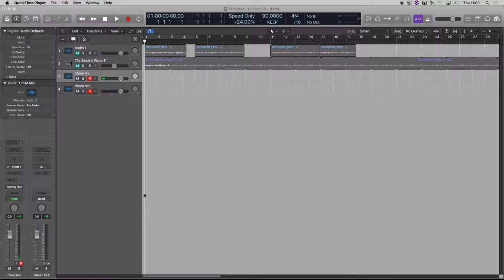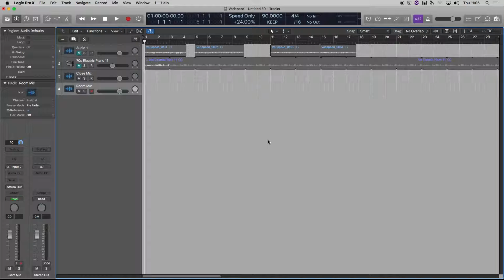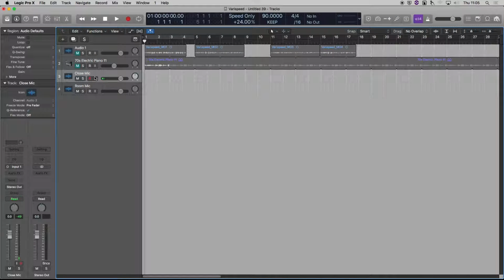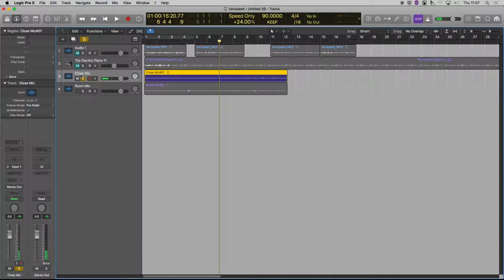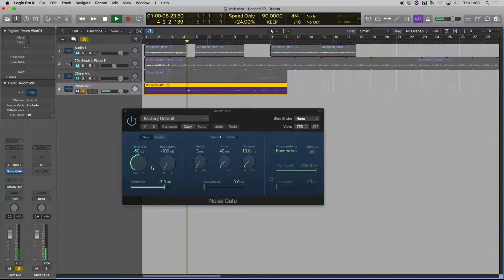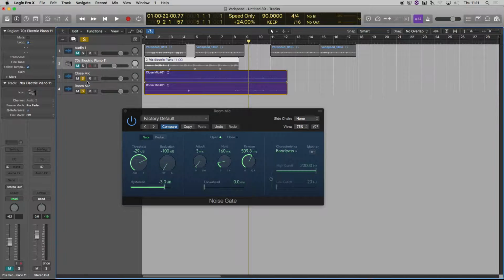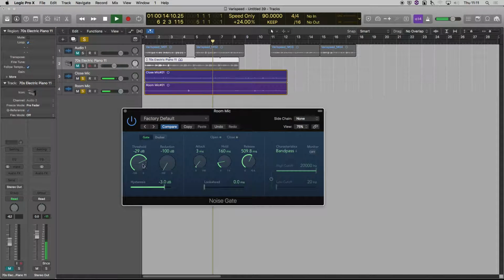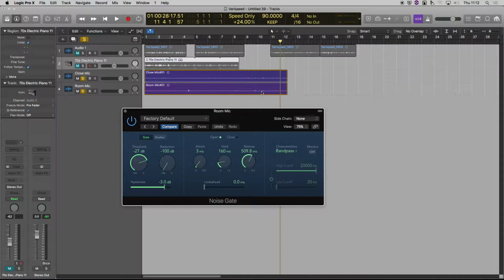Logic Bowies Heroes Vocals